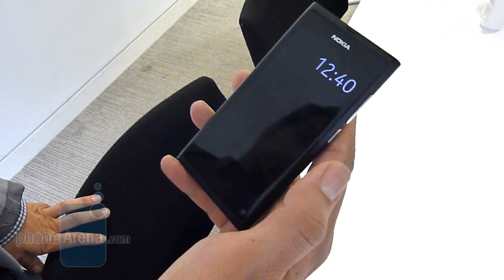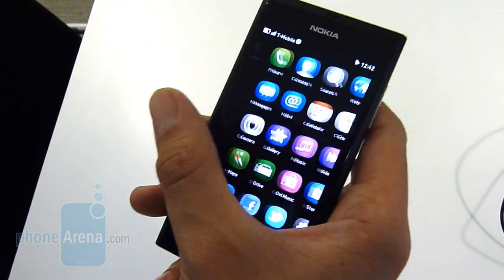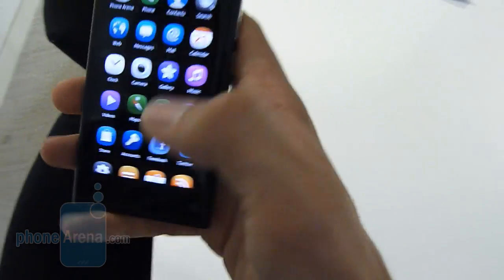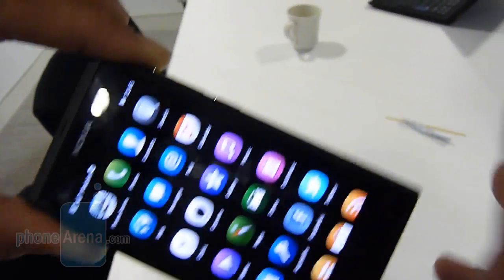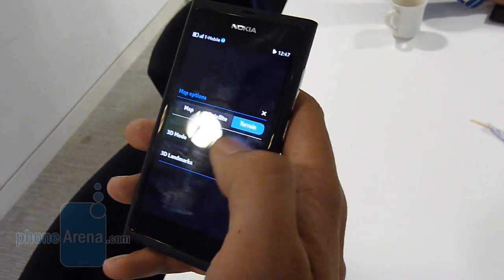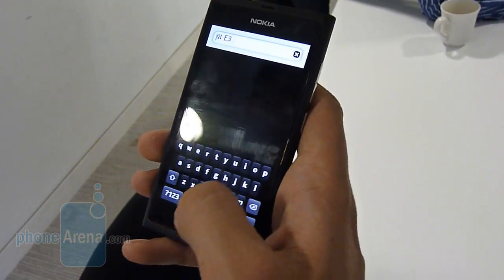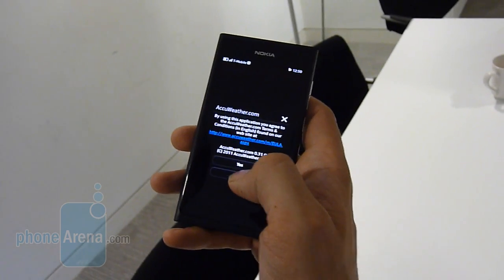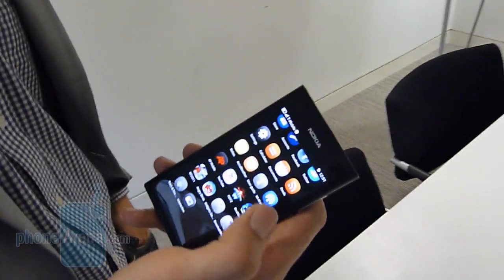Nokia N9 Demonstration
PhoneArena presents to you a demonstration video of the Nokia N9. The Nokia N9 is Nokia's first phone with MeeGo. It features a curved 3.9-inch AMOLED display with Gorilla Glass. The N9 is unique as it doesn't have any buttons on the front, so all navigation is handled with virtual buttons and gestures in MeeGo. Under the hood, a 1GHz TI OMAP3630 CPU matched with PowerVRSGX530 GPU and 1GB of RAM, powers the platform. On the back, there is an 8-megapixel Carl Zeiss wide-angly auto-focus camera capable of capturing 720p videos. The phone ships with Nokia Maps supporting online navigation and features NFC, Dolby Headphone and Dolby Digital Plus. The N9 will be sold in 16GB and 64GB varieties.